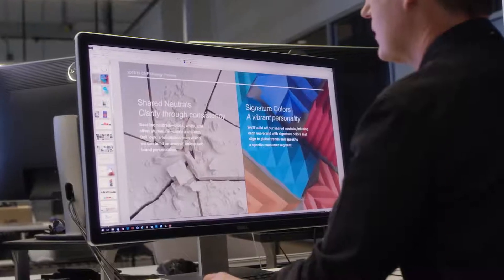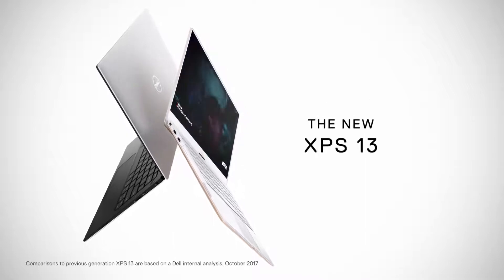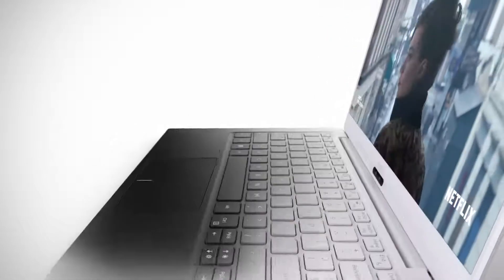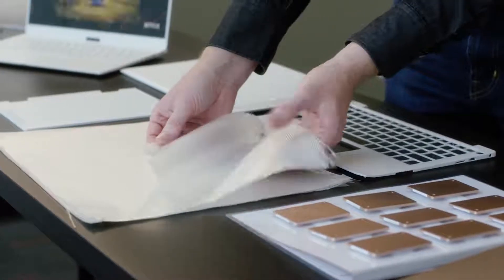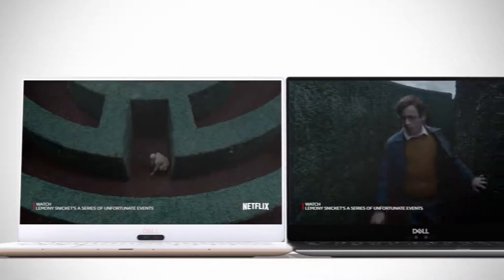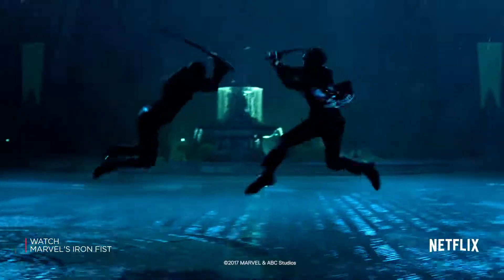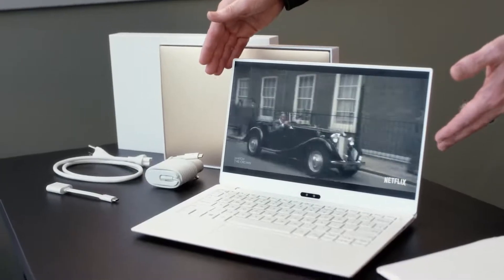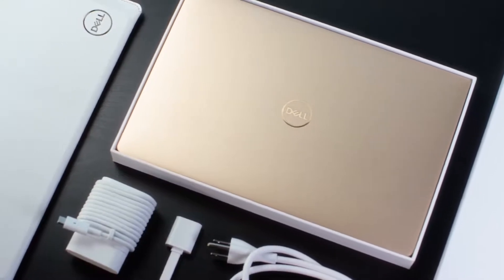Dell XPS 13 Laptop 2018 -- The Next Generation Design By Justin Lyles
Justin Lyles explains the design details of the Dell XPS 13 Laptop for 2018 and why they believe it is the best design ever made.